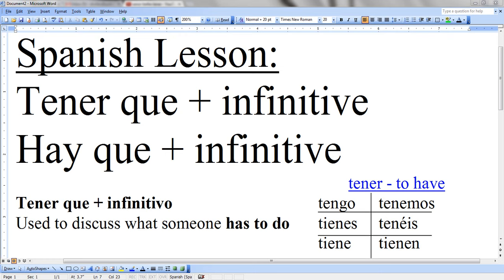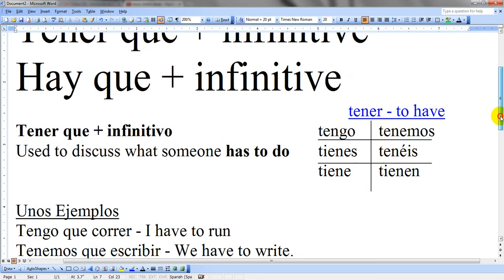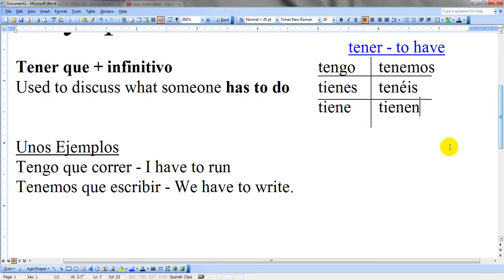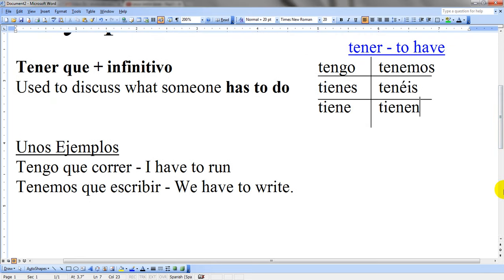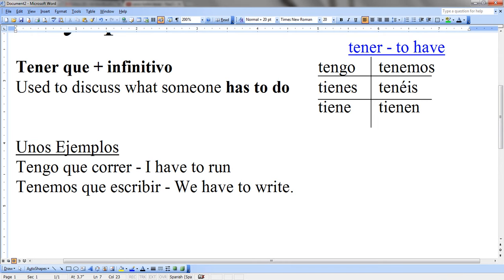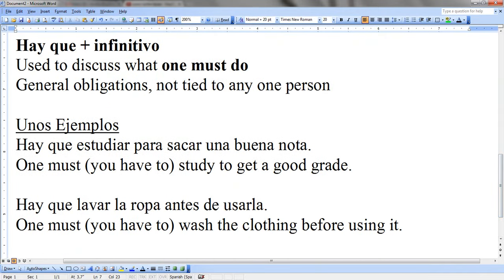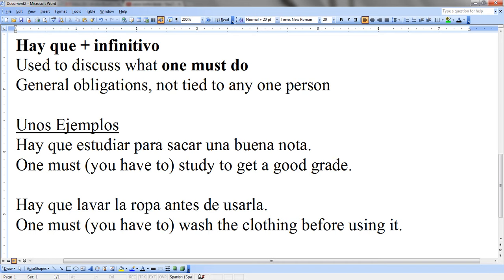Quick Spanish Lesson: Tener que + infinitive and Hay que + infinitive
Learn how to discuss obligation in two different manners.

Sr.B